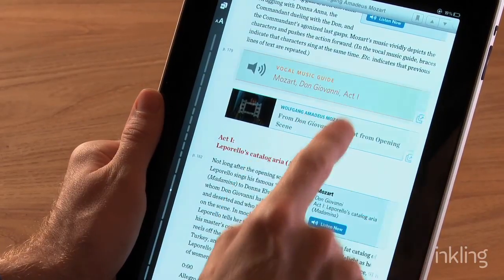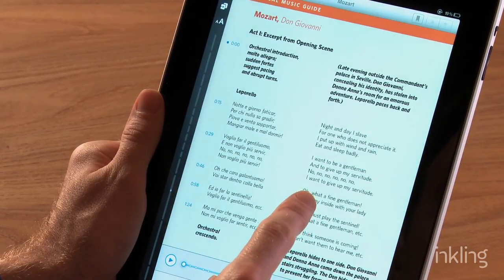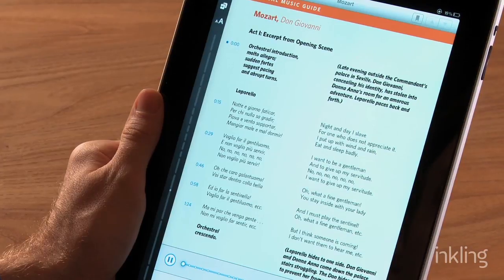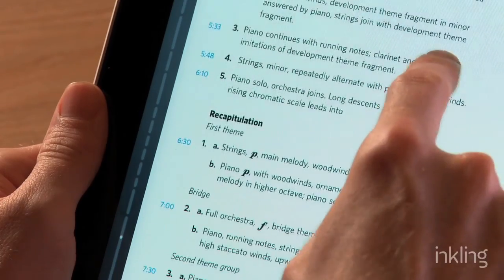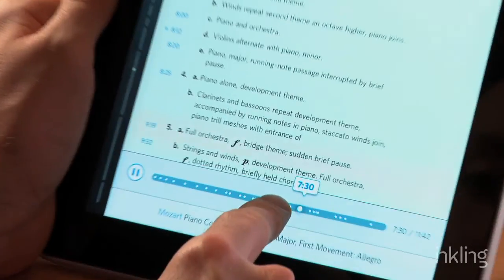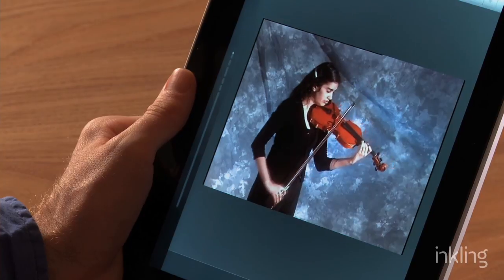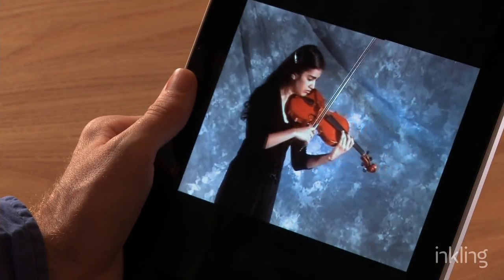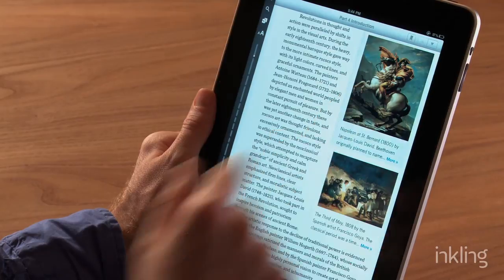Music: An Appreciation, Brief - Roger Kamien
Music: An Appreciation is a popular music appreciation textbook that we've brought to Inkling. Check out a quick overview of how it looks on iPad, then go grab a free chapter